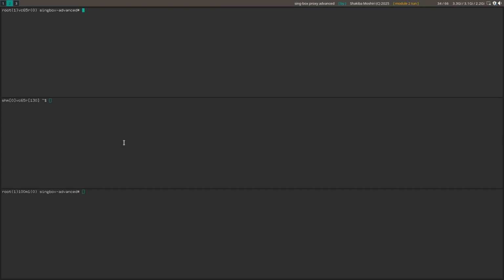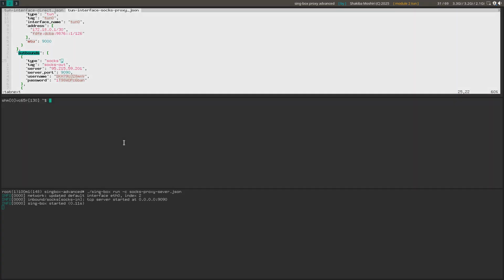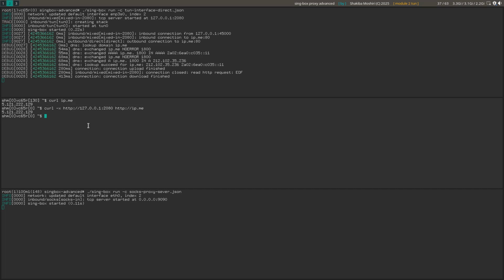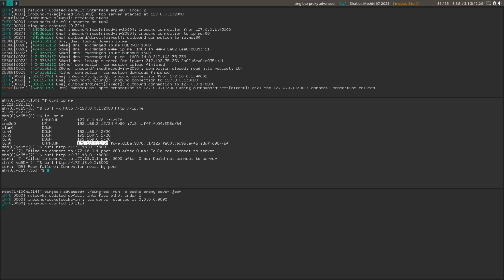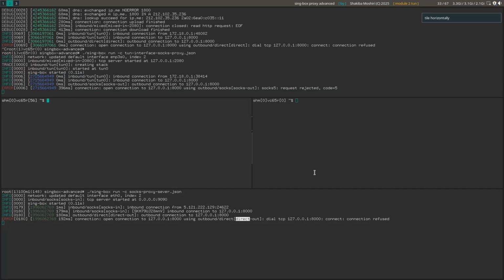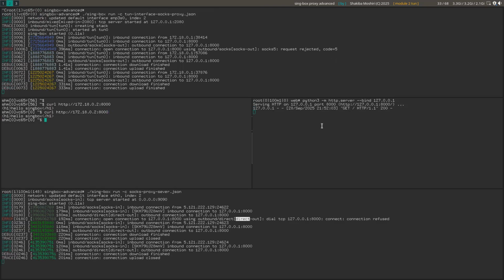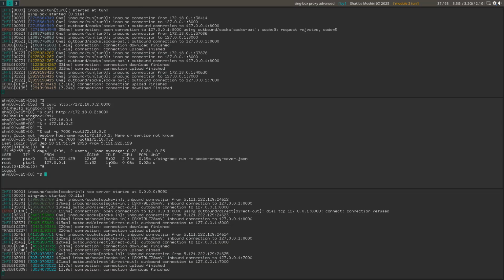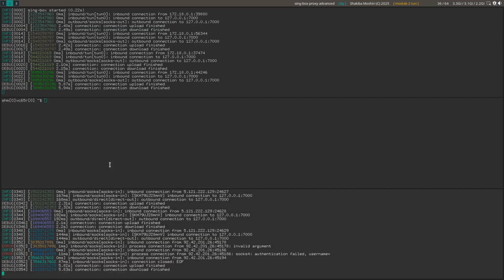singbox proxy advanced M2 S1 split tunnel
singbox proxy advanced module 2 (tun) session 1 split tunnel